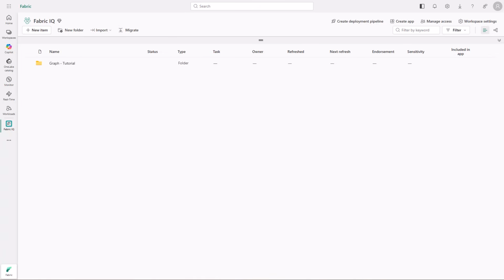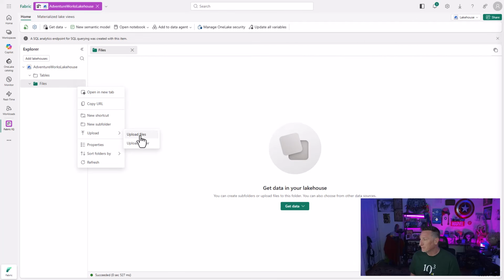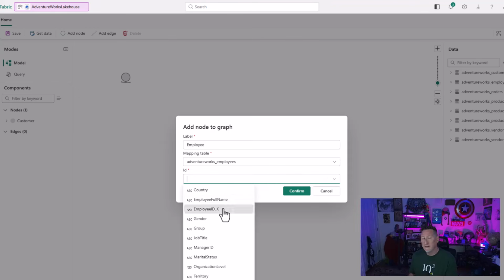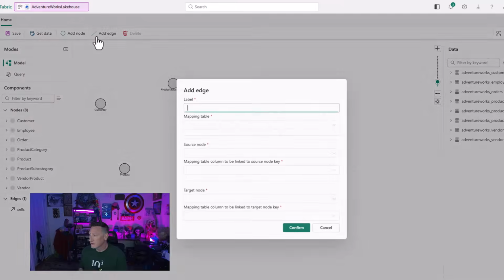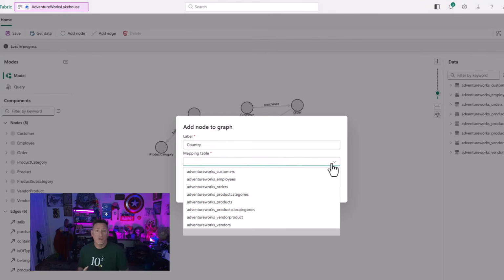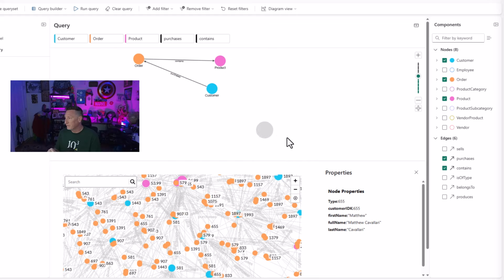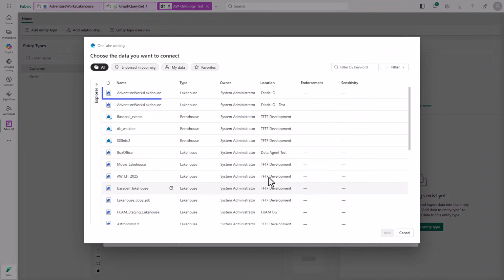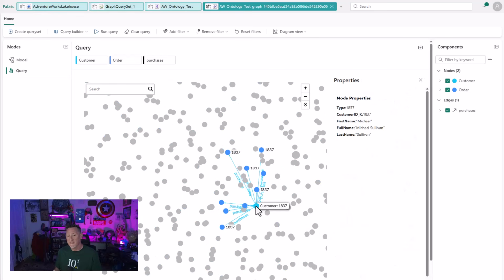Microsoft Fabric: Fabric IQ Graph Tutorial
We need to breakdown a question.  What is Fabric IQ?  To start we are going to tackle Graph and Bradley Ball, aka @SQLBalls , has got you covered!  He doesn't want you to build Graph's.  WAIT, WHAT!?!  That's right we are doing a tutorial, that builds on your knowledge of Graph so we can understand Ontologys!!

What is Fabric IQ (preview)?

Bradley Ball
Blusky: sqlballs.bsky.social

Daniel Taylor
Blusky: dbabulldog.bsky.social

Bradley Schacht
Blusky: bradleyschacht.bsky.social

Neeraj Jhaveri
Blusky: neerajny.bsky.social

Josh Luedeman
Blusky: joshluedeman.bsky.social

Chapters
00:00 Introduction
01:29 Enable Fabric Graph
01:58 Tutorial Review & Getting the Data
02:38 Demo Load the Data
04:04 Demo Create Fabric Graph
04:32 Demo Build Nodes
06:07 Demo Build Edges
08:14 Demo Add Custom Node
09:12 Demo Visual Graph Queries
10:35 Demo GQL - Graph QL Queries
11:15 Demo Create an Ontology
12:56 Demo DID MY ONTOLOGY JUST CREATE A GRAPH!